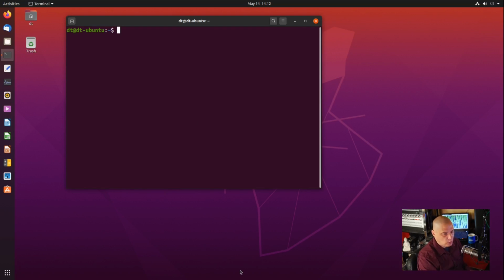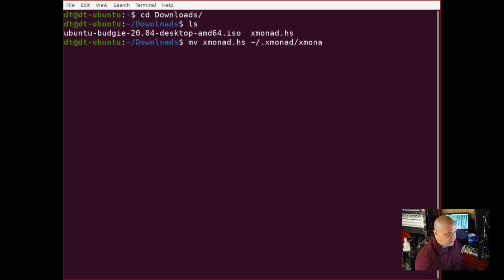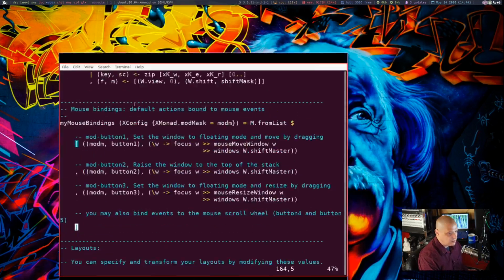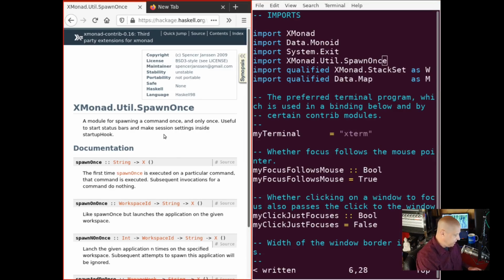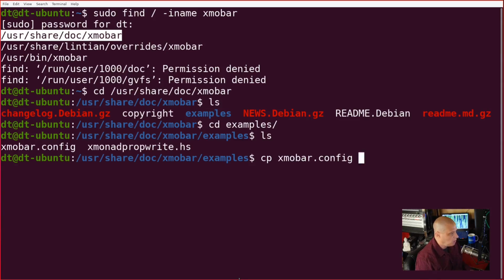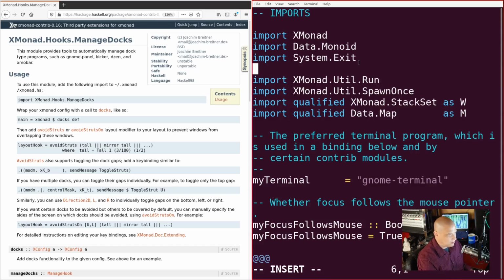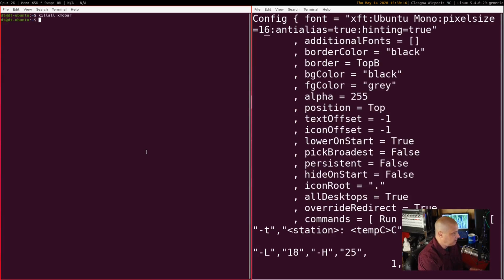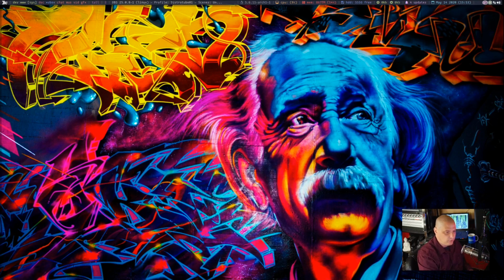Getting Started With Xmonad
In this rather lengthy video, I go over the basics of getting started with Xmonad.  I install Xmonad on Ubuntu 20.04 and show some of the basics as far as configuration.   I also show you how to use the Haskell documentation.  And I briefly show you how to install and configure Xmobar.

OTHER XMONAD VIDEOS THAT MAY INTEREST YOU:
- Hacking on Xmonad - GridSelect, ToggleStruts, ToggleBorders